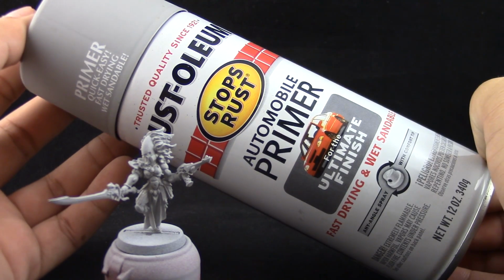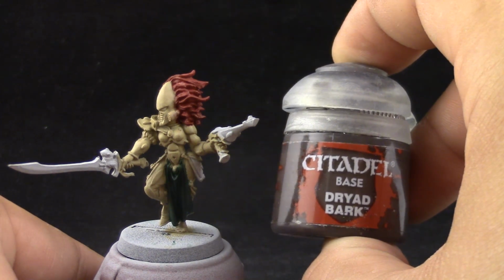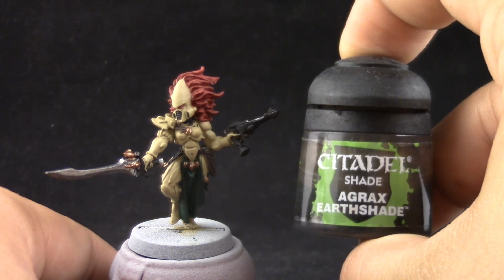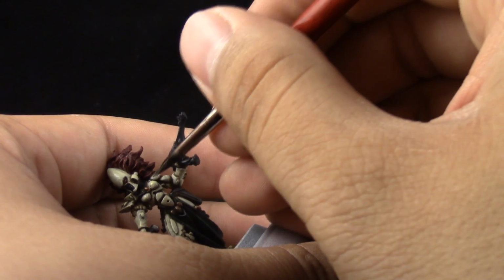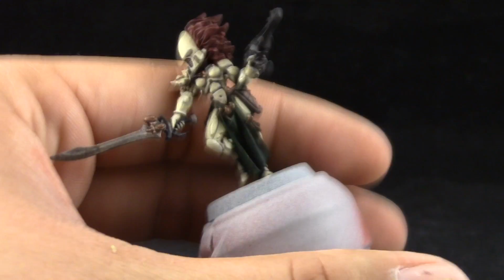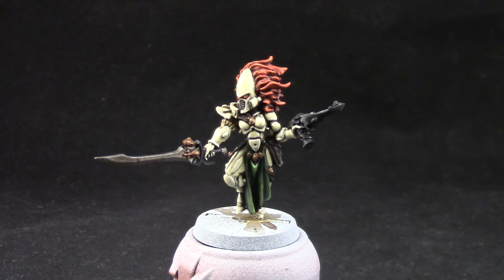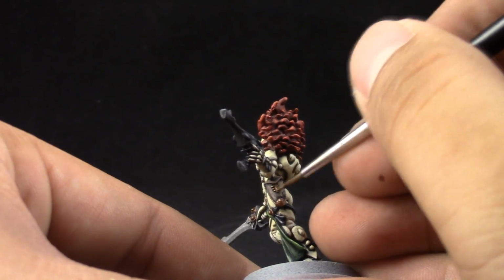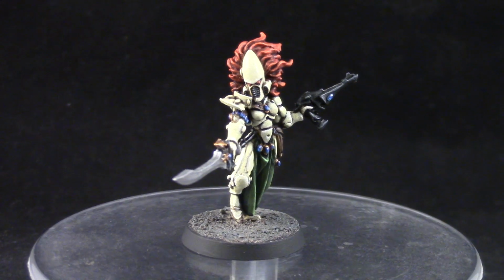How to paint Eldar Howling Banshees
In this video I show you how I painted an Eldar Howling Banshee for warhammer 40k